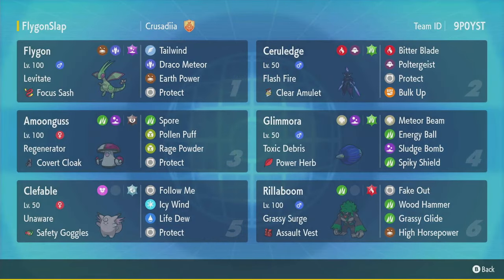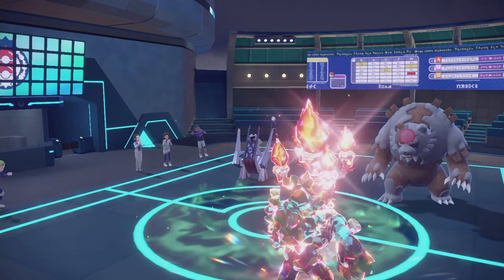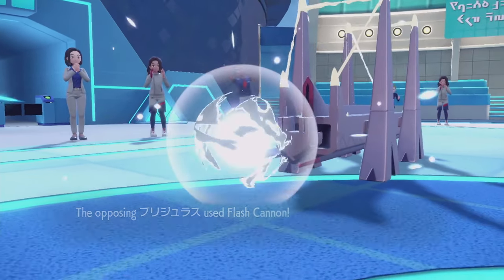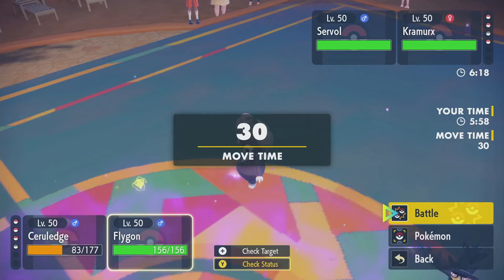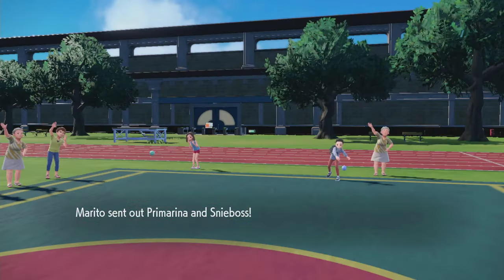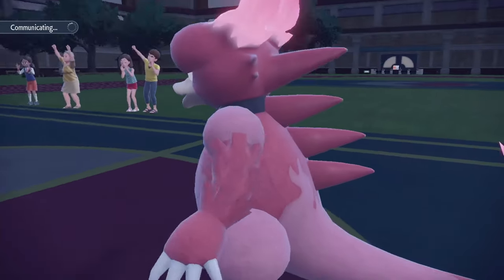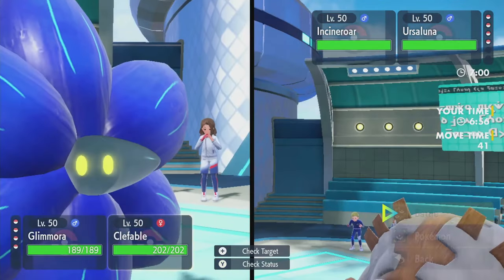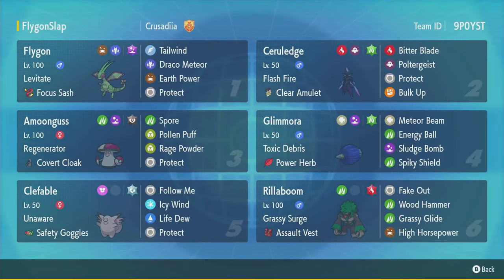FLYGON AND CERULEDGE ARE COOL! ARE THEY GOOD? VGC Regulation H!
It'll happen to you!

Creator: Crusadiia

00:00 Intro
01:17 Game 1
11:58 Game 2
20:59 Game 3
32:07 Game 4
39:47 Outro

Flygon (M) @ Focus Sash
Ability: Levitate
Tera Type: Poison
EVs: 4 HP / 252 SpA / 252 Spe
Timid Nature
IVs: 0 Atk
- Tailwind
- Draco Meteor
- Earth Power
- Protect

Amoonguss @ Covert Cloak
Ability: Regenerator
Tera Type: Dark
EVs: 228 HP / 164 Def / 116 SpD
Relaxed Nature
IVs: 0 Atk / 0 Spe
- Spore
- Pollen Puff
- Rage Powder
- Protect

Ceruledge @ Clear Amulet
Ability: Flash Fire
Level: 50
Shiny: Yes
Tera Type: Grass
EVs: 212 HP / 116 Atk / 4 Def / 68 SpD / 108 Spe
Adamant Nature
- Bitter Blade
- Poltergeist
- Protect
- Bulk Up

Glimmora @ Power Herb
Ability: Toxic Debris
Level: 50
Shiny: Yes
Tera Type: Grass
EVs: 244 HP / 4 Def / 76 SpA / 92 SpD / 92 Spe
Timid Nature
IVs: 0 Atk
- Meteor Beam
- Energy Ball
- Sludge Bomb
- Spiky Shield

Clefable @ Safety Goggles
Ability: Unaware
Level: 50
Tera Type: Steel
EVs: 252 HP / 196 Def / 60 SpD
Bold Nature
IVs: 0 Atk
- Icy Wind
- Life Dew
- Protect

Ability: Grassy Surge
Tera Type: Fire
EVs: 140 HP / 196 Atk / 52 Def / 84 SpD / 36 Spe
Adamant Nature
- Fake Out
- Wood Hammer
- Grassy Glide
- High Horsepower